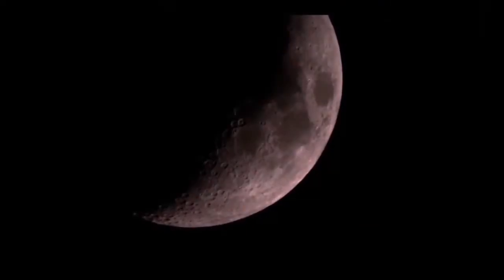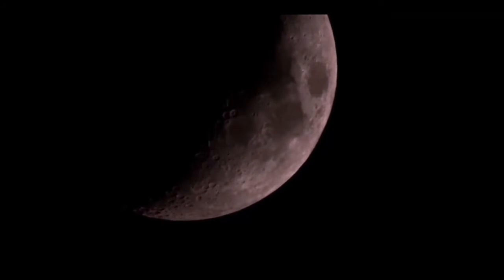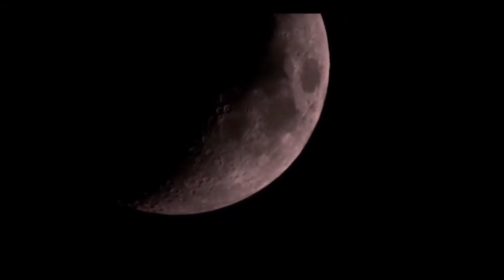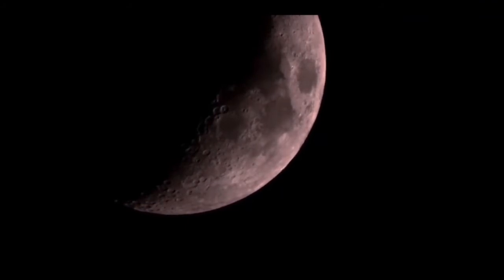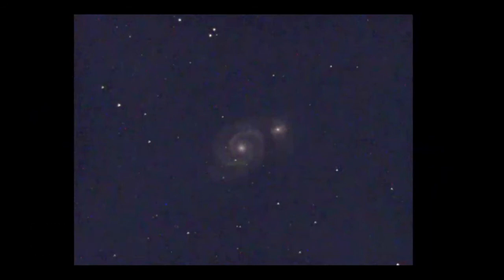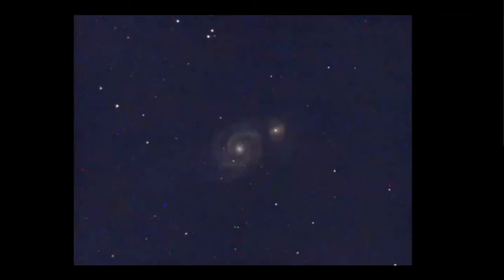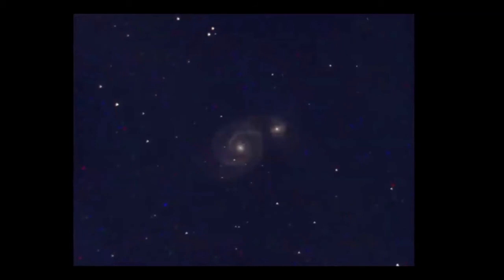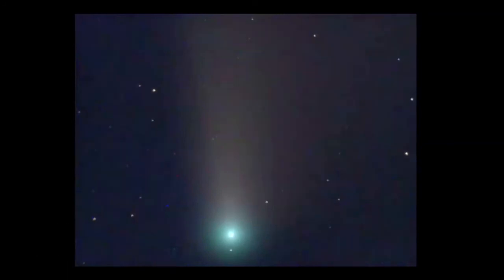Come watch a Virtual Star Party with SMCAS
See what it is like to join the San Mateo County Astronomical Society on one of it's Virtual Star Parties. Where we bringing the wonders of space and astronomy to the you.